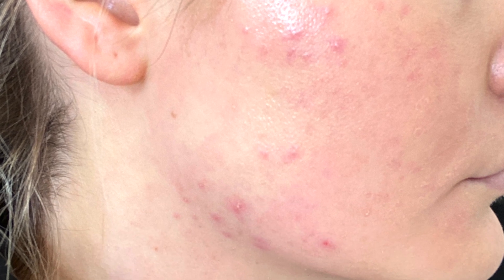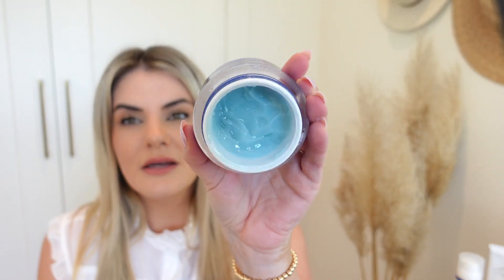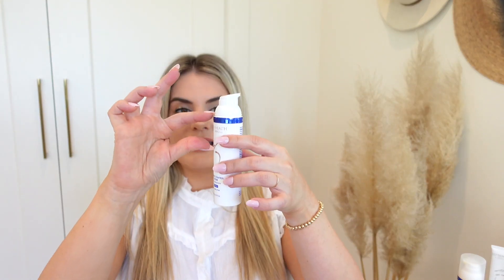ZO Skincare Review- Hydroquinone for Melasma- did it work??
If you've been curious about ZO Skincare this video will answer all of your questions.
I've been using them since January of this year and I go through everything you need to know from what the products do, why they're unique, and share my final results of using the Hydroquinone products on my melasma.

If you mention me (Lauren Erro) you get a discount! It's as easy as that! You can do virtual consultations and they will help guide you on selecting the best products for your needs.

Timestamps:
1:00 About ZO Skincare
2:45 What is medical-grade skincare and how does it compare to over-the-counter products?
4:23 What is melasma?
6:22 What is hydroquinone?
8:06 Why is ZO hydroquinone unique?
8:35 What results and side effects of ZO can you expect?
10:08 Can you use hydroquinone with your current routine?
10:40 ZO Skincare Pigment Control Cream breakdown
11:10 ZO Skincare Pigment Control Blending Cream breakdown
12:00 My first month experience using ZO Hydroquinone and Retinol
13:10 The whole ZO protocol I ended up using
13:30 What oil does to your skin
14:16 ZO Skincare Gentle Cleanser review
14:31 ZO Skincare Exfoliating polish review
15:22 ZO Skincare Oil Control Pads review
15:53 ZO Skincare Enzymatic Peel review
16:41 ZO Skincare Daily Power Defense review & breakdown
17:31 ZO Skincare Rozatrol review and breakdown
18:00 ZO Skincare Smart tone & Sunscreen & Primer SPF Review
19:07  Hydroquinone, Wrinkle & Texture Repair Retinol Review
19:24 ZO Skincare Hydrating Cream
19:55 How my skin reacted to ZO Skincare
20:10 ZO Skincare Complexion Clearing Mask
20:35 How to apply skincare
21:00 Final Review of ZO Skincare
21:51 Final results with photos
22:29 How to wean off hydroquinone
29:45 What do when you’re weaned off of Hydroquinone-
23:30 ZO Skincare Brightalive breakdown
23:50 Skin Brightening Retinol
24:20 Hydroquinone and retinol alternative product recommendations
24:30 Can you still use self-tanner with bleaching products?

xx,

Lauren

Shop My Favorites:
Lilash- The Lash & Brow serum I use:

ProLash - The easiest lashes to apply!

Armra - The best overall supplement for your health!